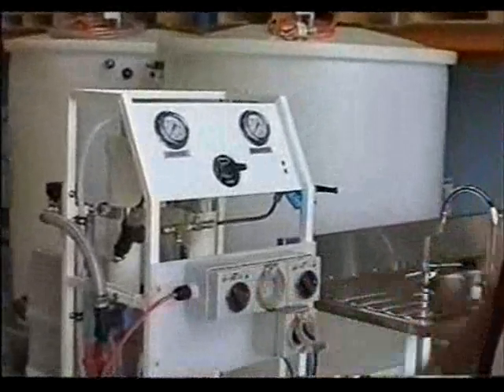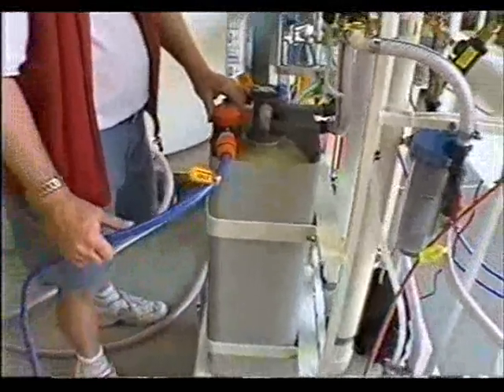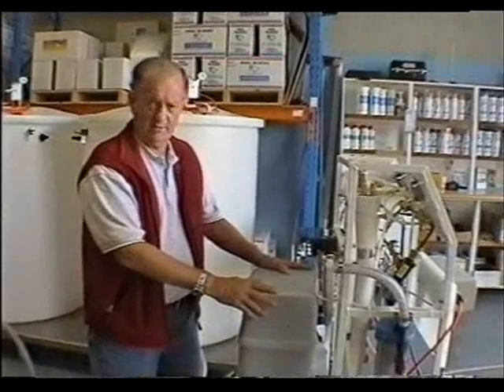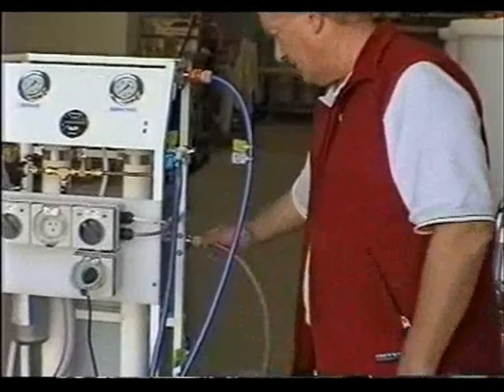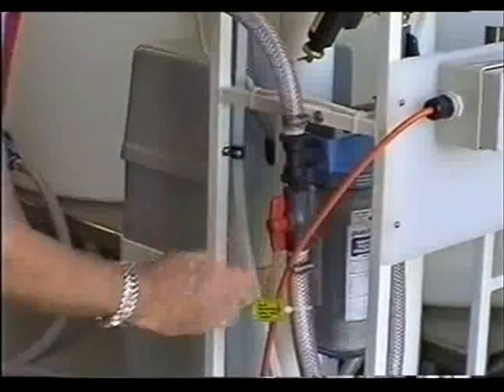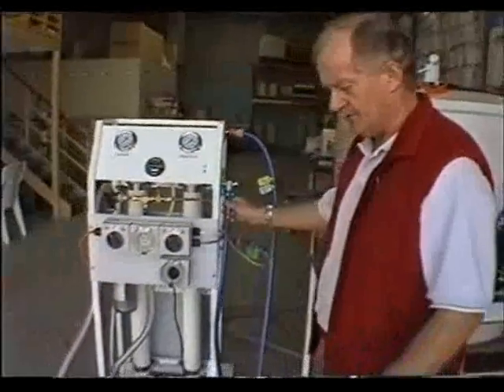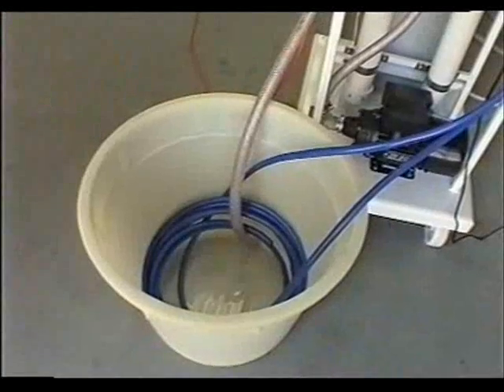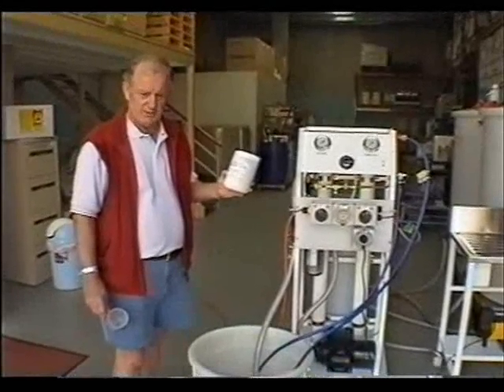RO WaterFilter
Operation Video